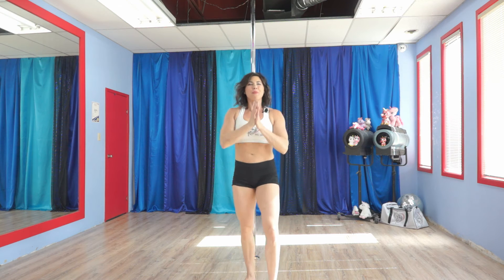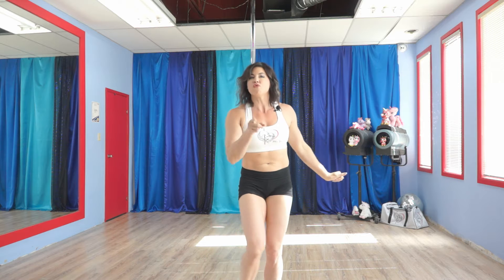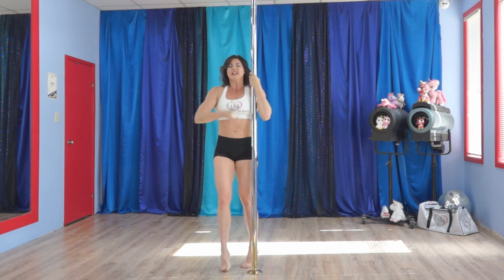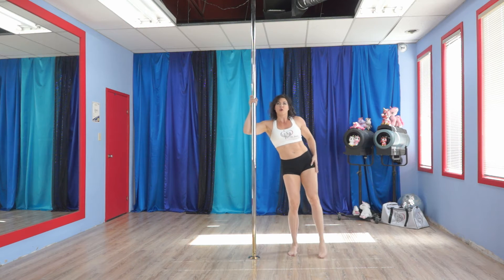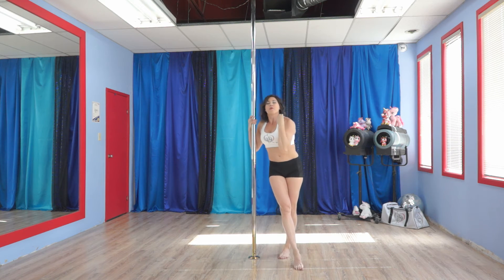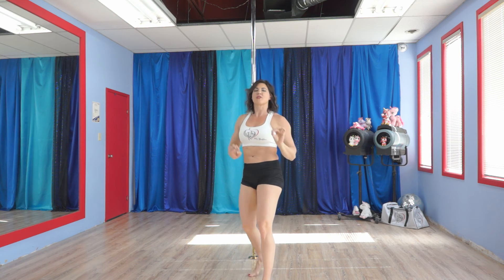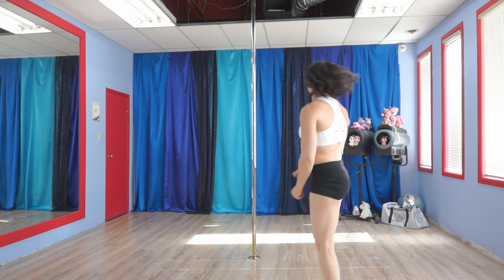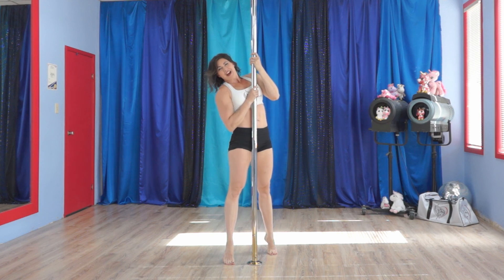FINEFit - Five Interval Nitro Exercises for Pole Trick Conditioning (bodyweight fitness training)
HiHi

Welcome back to Pole DeeVine’s FINEFit Friday!

FINE stands for Five Interval Nitro Exercises, targeting the whole body in an intensive cardio muscle building experience.  Pole Conditioning.

The FINEFit purpose is to power boost your pole class experience, giving you the strength and endurance to rock out your pole trick training.  And!! FINEFit Fridays flow beautifully with Pole DeeVine’s Trick Tuesday Tutorials!

Now that we have established the what and why…. Here is the how!

Get out your STOPWATCH and follow this guideline, my Sweet Polerinas:

1st Exercise: 30secs followed by a 30sec rest.
2nd Exercise: 1min followed by a 1min rest.
3rd Exercise: 30secs followed by a 30sec rest.
4th Exercise: 1min followed by a 1min rest.
5th Exercise: 30secs followed by a 30sec rest.

This is a total of 7min!  Now, in my physical FINEFit class at TnT Nitro Fitness, after the FINEFit lineup we take 3min to stretch dynamically before doing the exercises all over again for a total of 3 times!  With that said, each set is 10min in length.  The beauty of this program is that you can repeat as many times as you have the stamina and/or the time for!

WAIT!! Do not forget to warmup before you begin.

Sweet FINEness,
Deanna